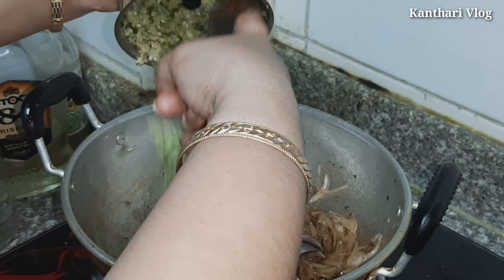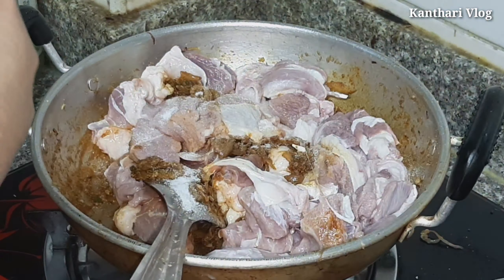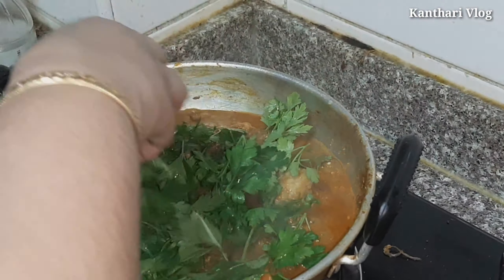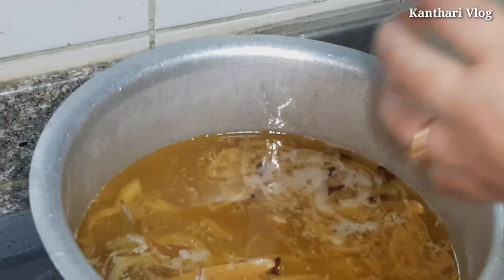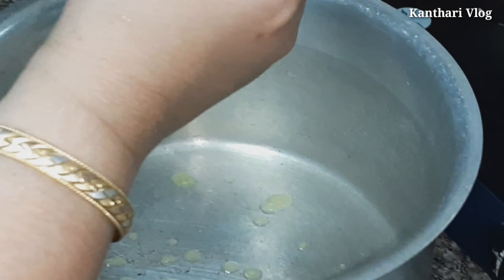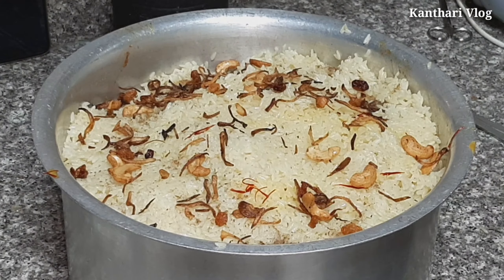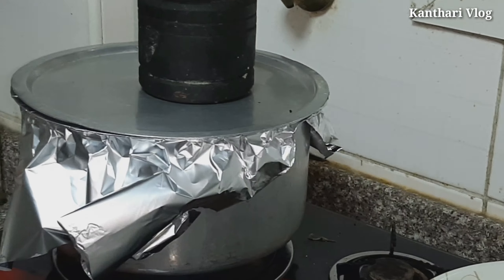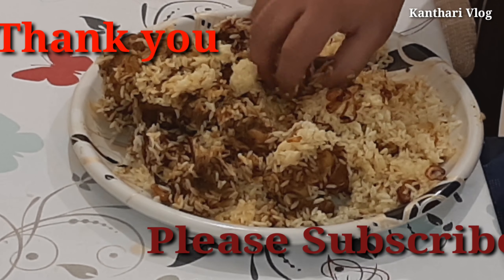Thalassery Mutton Dum Biryani Recipe | തലശ്ശേരി മട്ടൻ ദം ബിരിയാണി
Biryani | kozhikode mutton biryani recipe | dum biryani restaurant style how to make | malabar mutton dum biriyani | iftar recipes in malayalam | kozhikodan mutton biryani | tellicherry mutton biryani recipe | homemതലശ്ശേരി മട്ടണ്‍ ദം ബിരിയാണി എങ്ങനെ ഉണ്ടാക്കാം | Thalassery Mutton Dum Biryani Recipe in malayalam | kannur muttonade mutton dum biryani

How to make thalassery mutton dum biryani at home, very easy and tasty !!

INGREDIENTS:

FOR MUTTON  MASALA

onion -2
ginger, garlic and green chilli paste -3tbsp
tomatoes -2
mint leaves -2 tbsp
curd -2tbsp
lime juice  -2 tbsp
turmeric p0wder -1 tsp
garam masala pdr -2tsp
bista

FOR BISTA,
Onions -2

FOR RICE,
jeerakasala rice -4 cups
water -6 cups
cloves -4
cinnamons -2
cardamoms -4
bay leaves -3
ghee -3tbsp
onion -1

FOR DUM

GARAM MASALA PDR -1TSP
coriander leaves
fried onion
fried cashews
kismis
rose water -2tbsp
turmeric pdr -1/2 tsp

For more :

Kanthari vlog
kondadi vlog